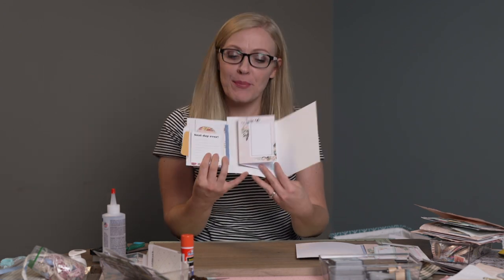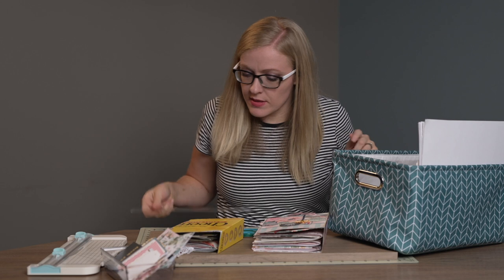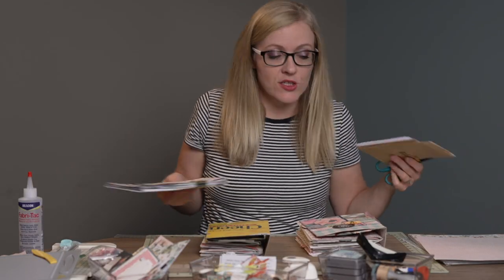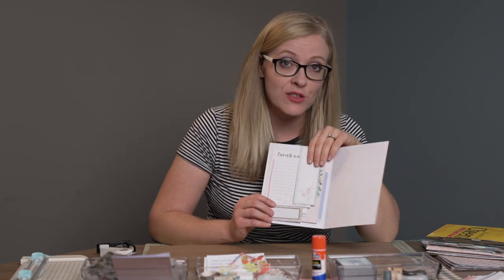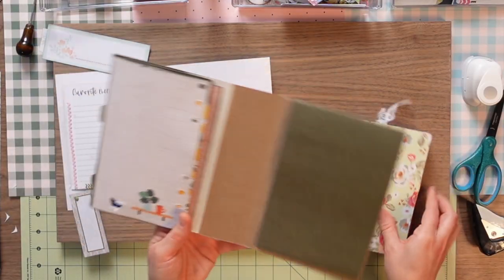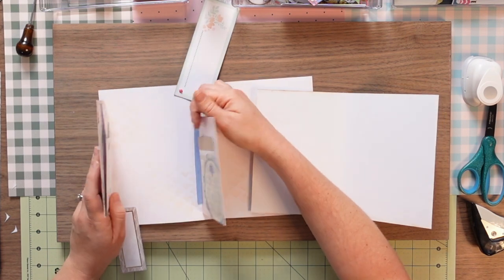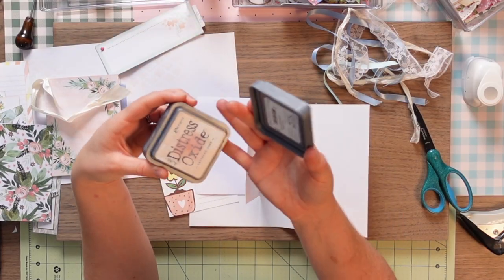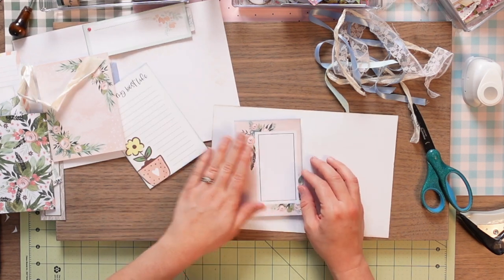Tip In, Flip Out Junk Journal Page with lots of pockets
In this Junk Journaling tutorial we are using some ribbon and fabric to create a tip in and a flip out with lots of extra pockets, cards, and tags for plenty of writing space! This is also my first solo video in the new studio space! I think I was a little bit hyper... but it sure was fun! Craft along with me! You'll just need some paper, glue, something to cut with, and either some fabric, ribbon, or even just another piece of paper.

Here are the links for all the tutorials for this journal!

Beacon 3 in 1 glue*

Instagram: @katesjunkjournals and show me what you made!

(I only post a few journals a month and they go quickly! If you'd like to get your hands on one of my journals then watch my instagram)

Email photos of any projects you've made from my tutorials and I'd love to feature them in an instagram post or future video!